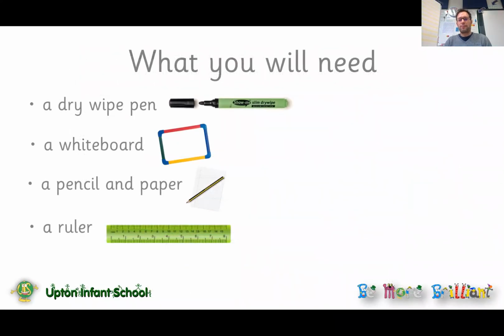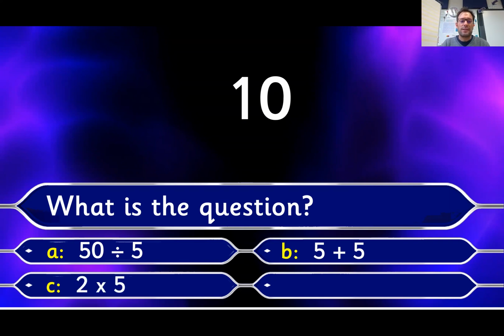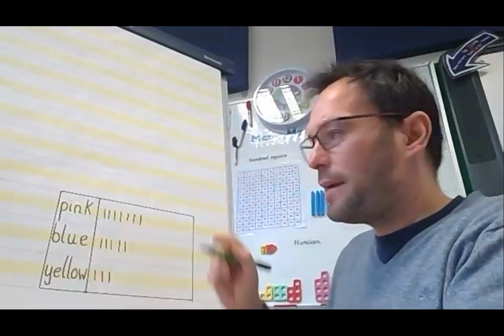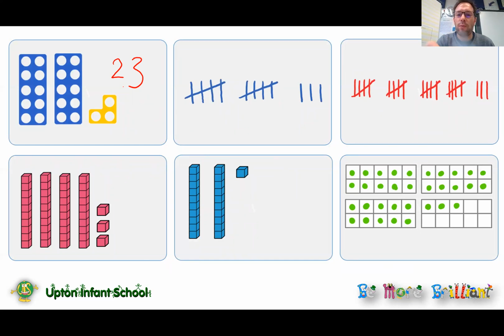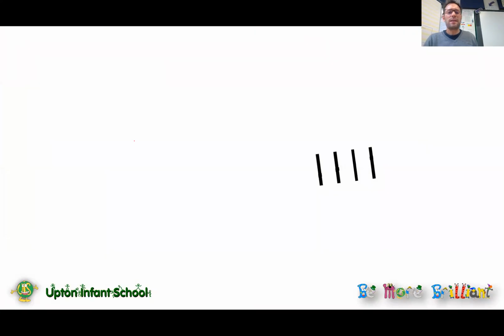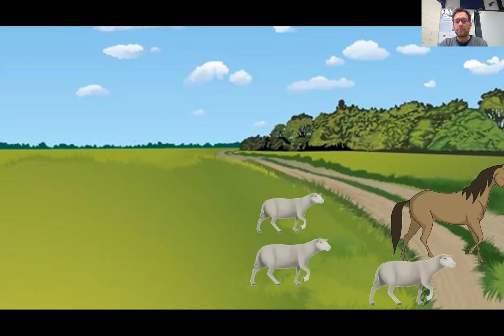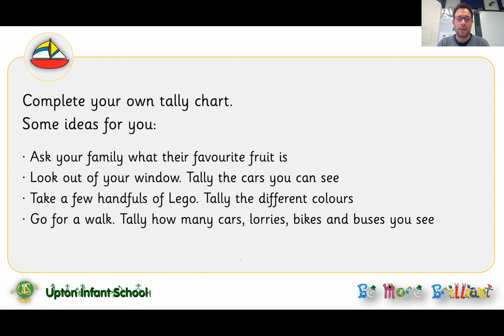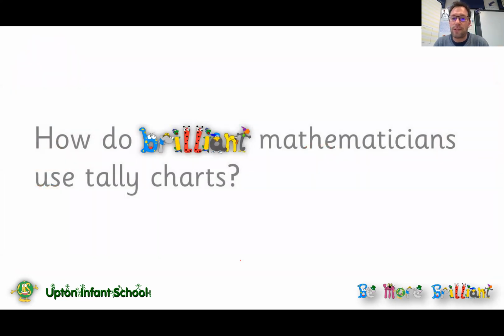Maths - Year Two - Monday 8th February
In today's lesson we will be learning about tally charts